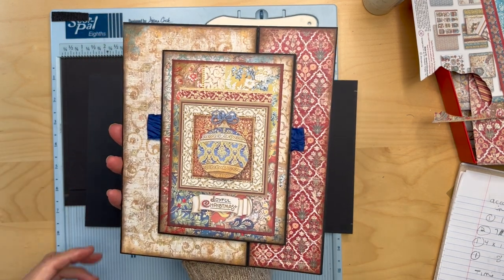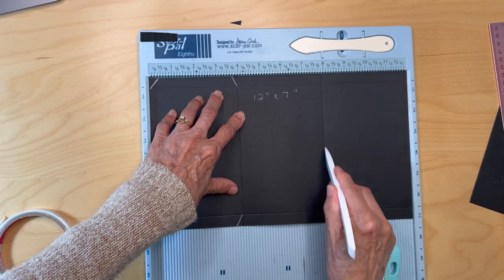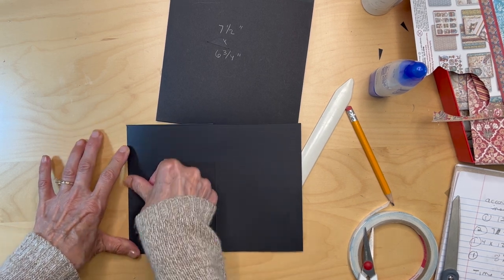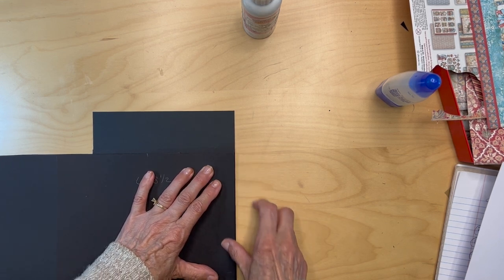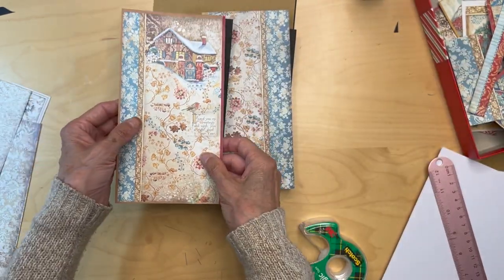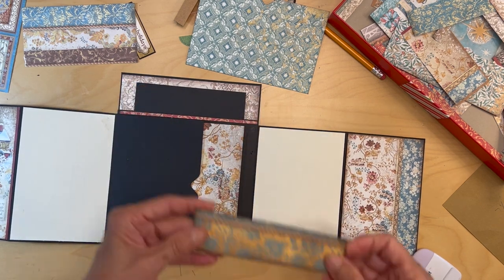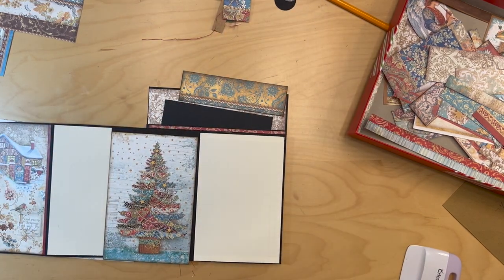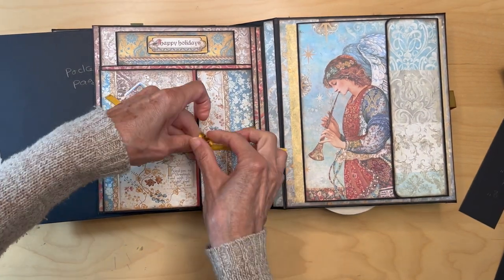Stamperia- Christmas Greetings - Build Page 6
This is a tutorial video on how to construct page six of our Stamperia Christmas Greetings mini album.